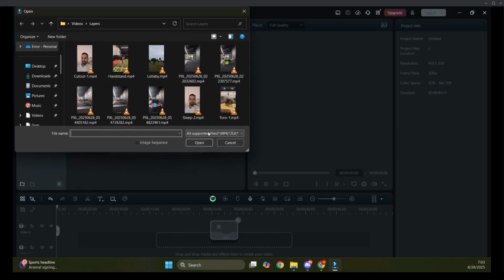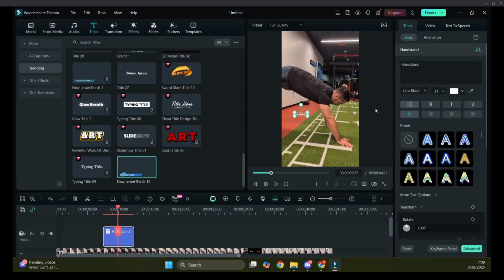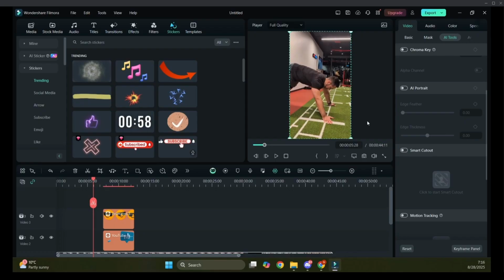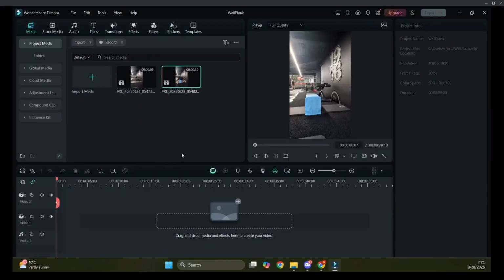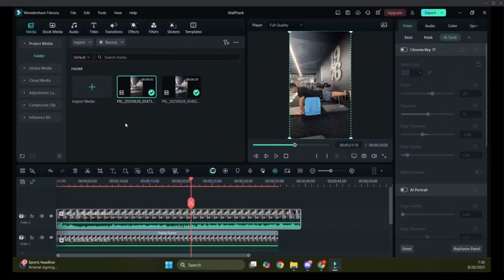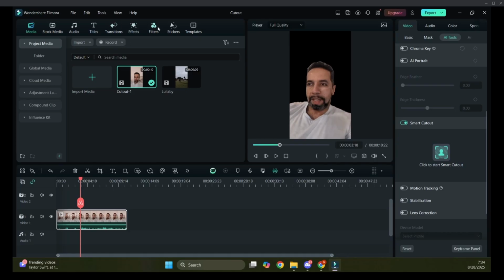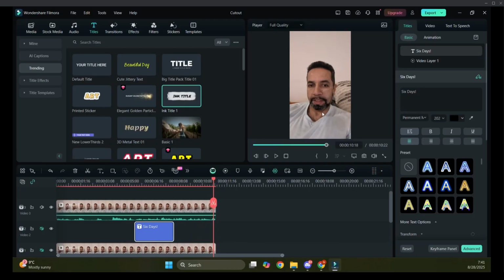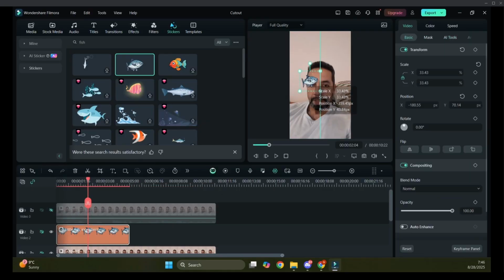vVv | video edit vol. 6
Moving to Filmora this time - both programs (Filmora and Capcut) offer similar features, so it's more about what you decide to use for yourself, what you like.